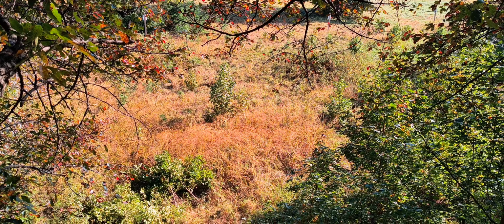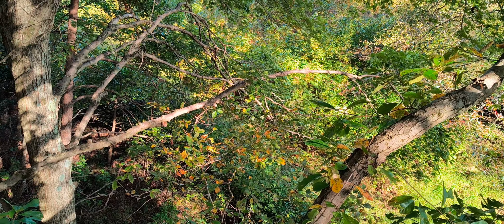Two Does in a Row! 1 Oct Archery hunt. Brandywine, MD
Two days two does